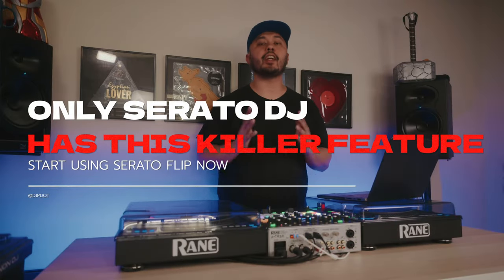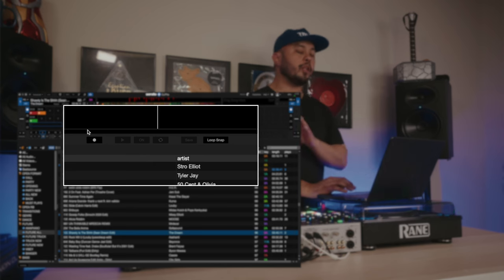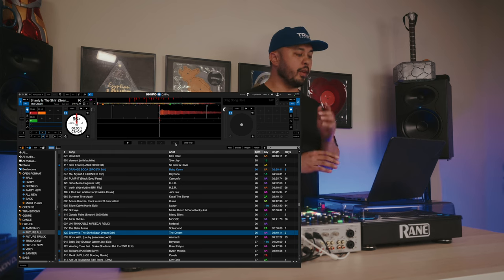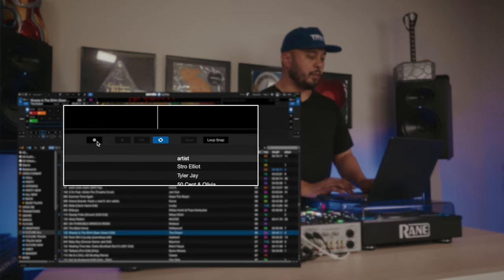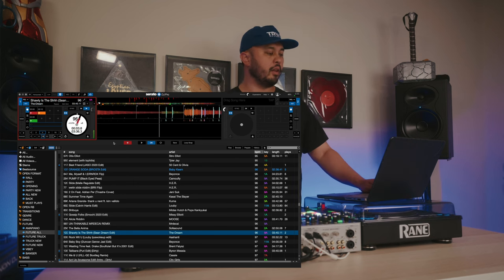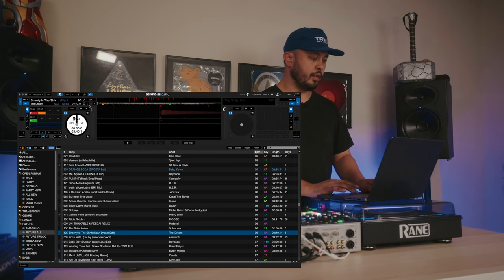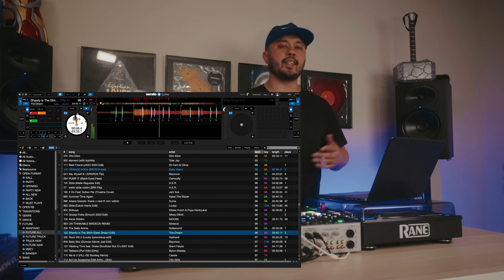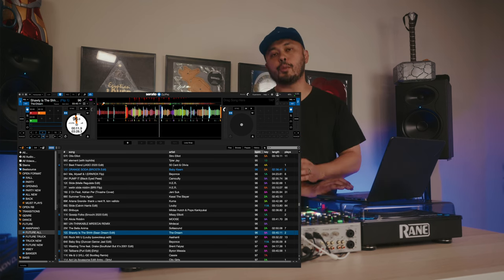Discover the Killer Feature Unique to Serato DJ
In this video, we'll show you the killer feature unique to Serato DJ: Serato Flip! Learn how useful this feature can be to your Serato DJ workflow!